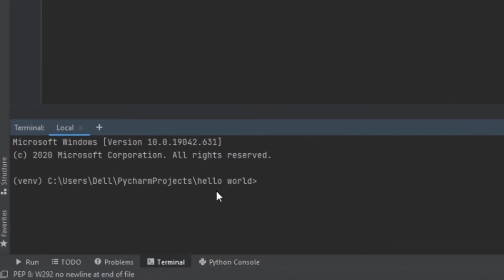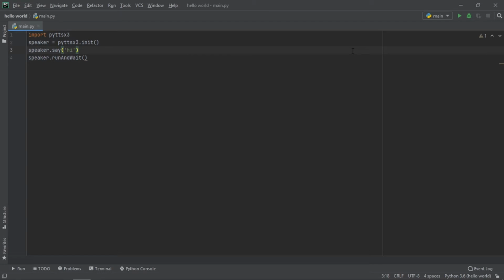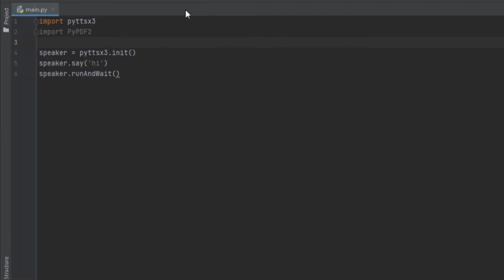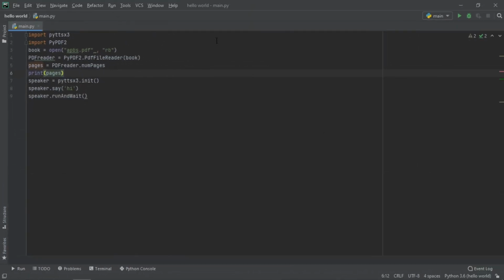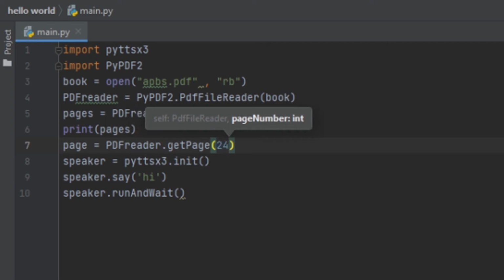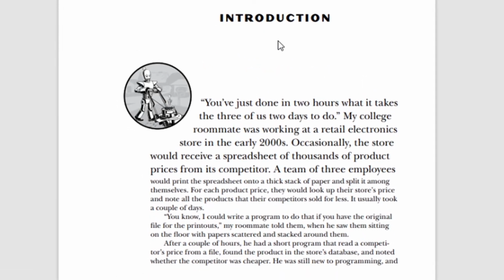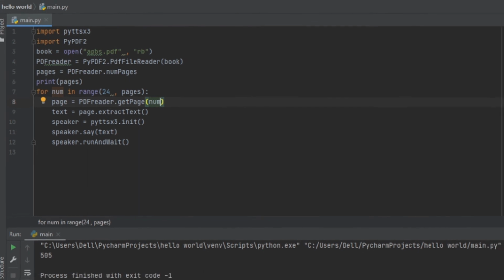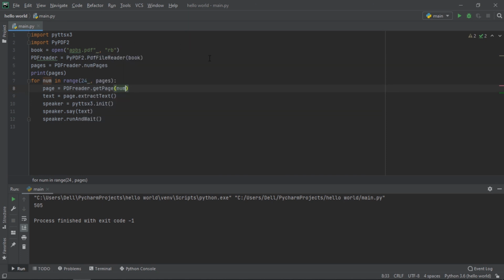Create your own audiobook using python l With Simple Code l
Hello guys ! Welcome to today's video. In this video we're going to make our own audiobook. In the internet there are various kinds of audiobook. But they are subscription based. So we made a video on audiobooks using python. It's very simple to code and any one could make it with ease.
0:00 - Introduction
2:45 - Opening Pycharm
3:20 - Making The programme to speak
6:19 - Making the PDF reader
10:24 -The book
14:50 -Reading The book for the first time
15:23 -  The technique of reading the whole book
18:57 - The Method of reading another book
19:30 - Ending